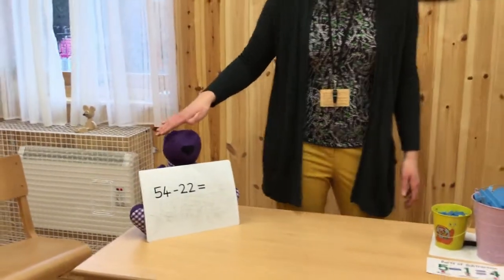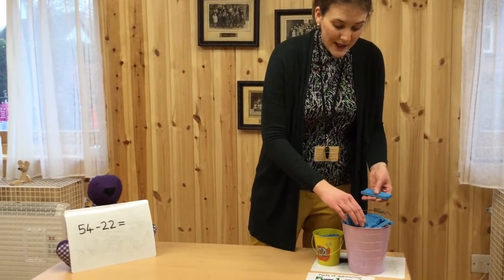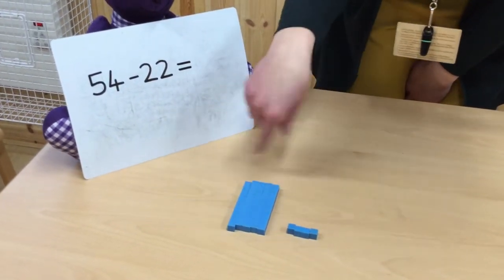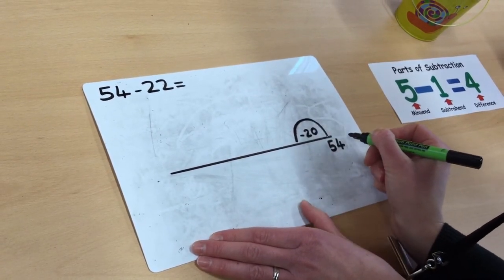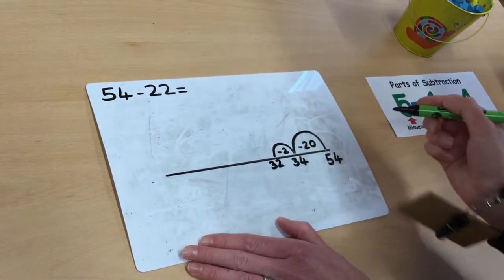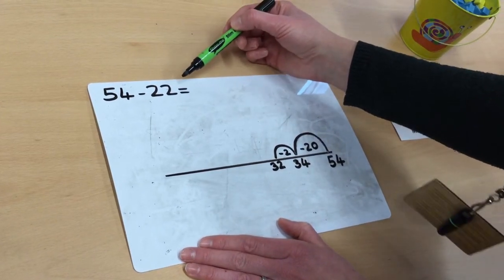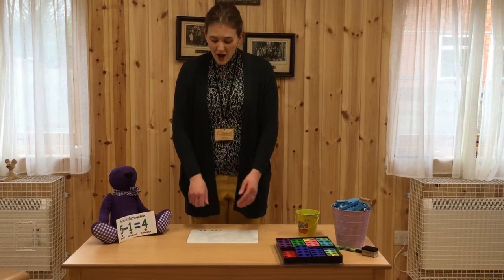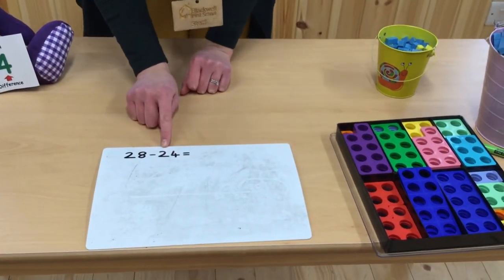Purple Class subtraction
Join Mrs James for a concrete, pictorial and number line approach to teaching subtraction.